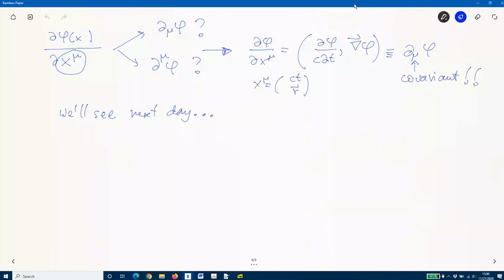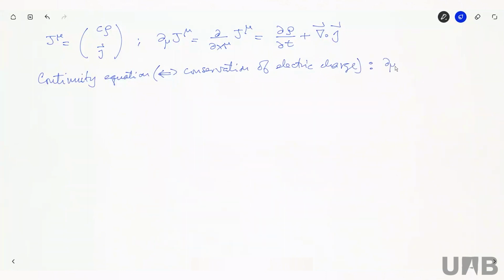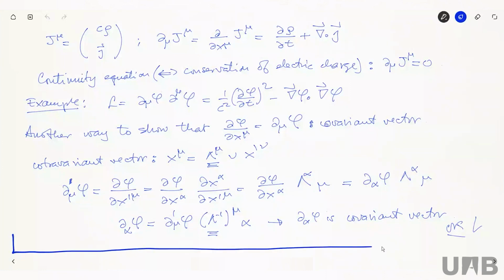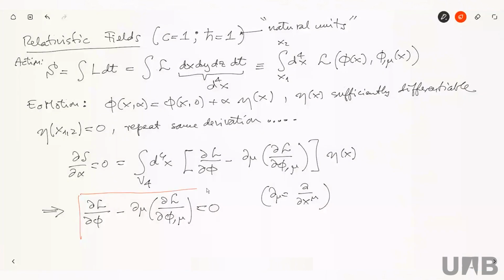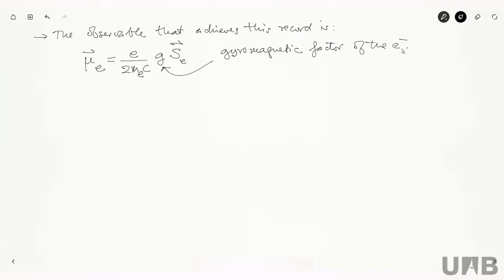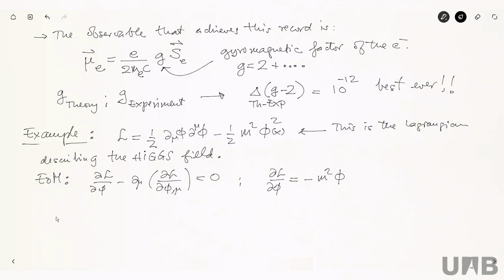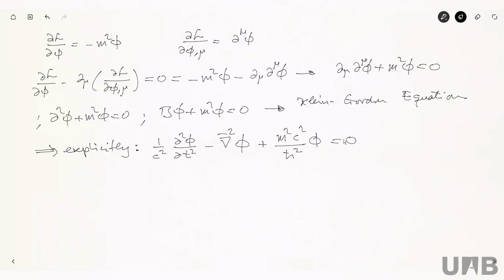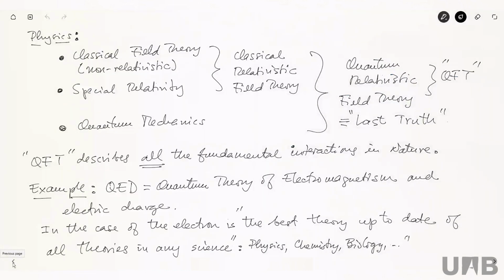22 - Theoretical Mechanics - Crash Course in Relativity II